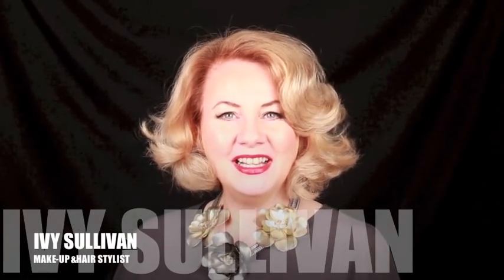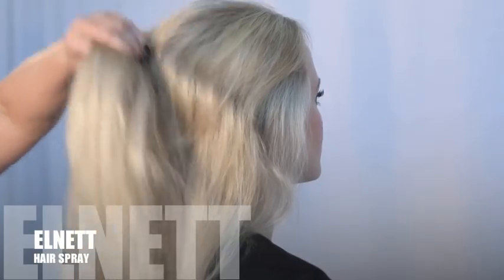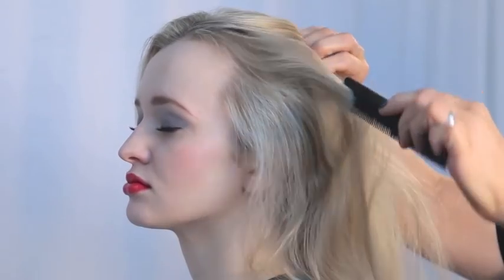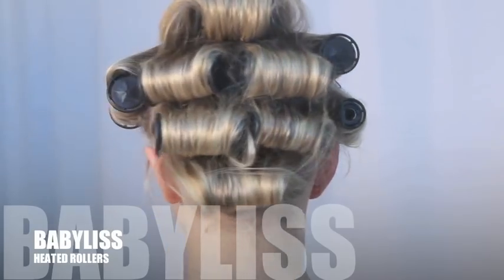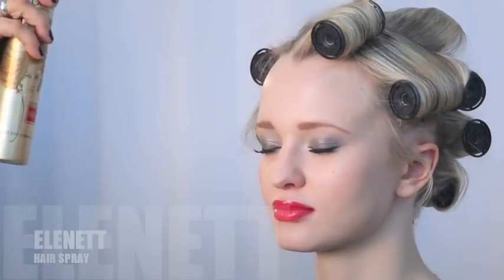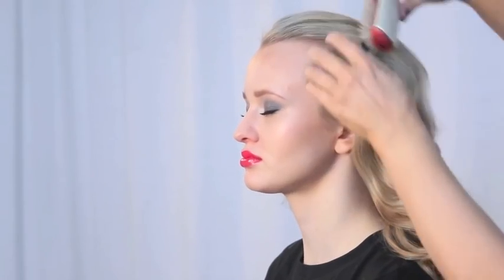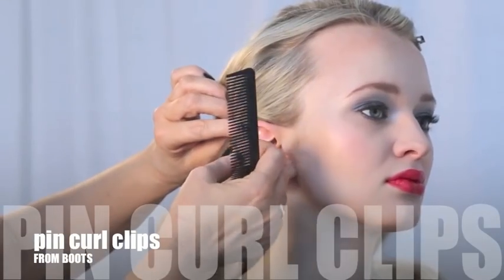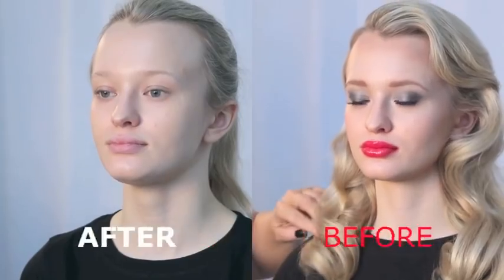RED CARPET WAVES MOVIE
How to achieve Oscar 2016 glamour